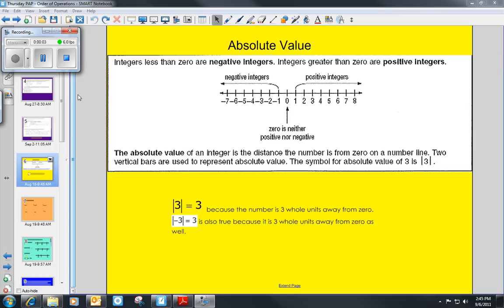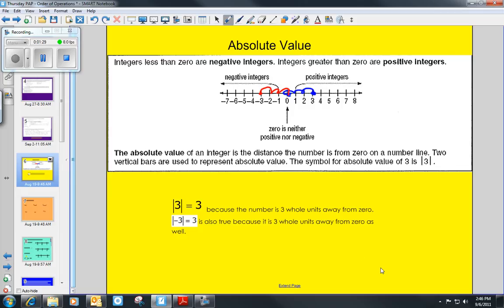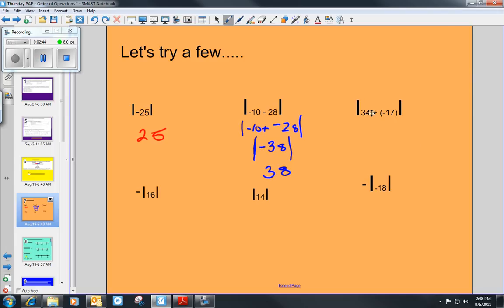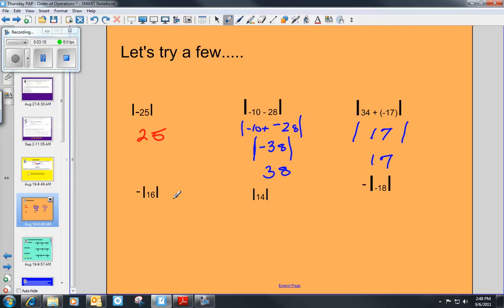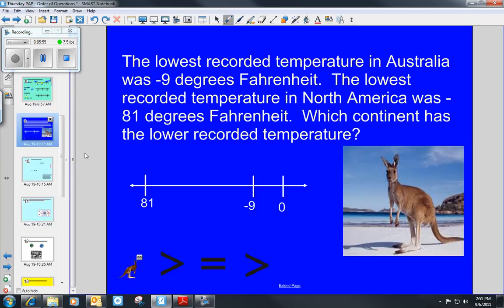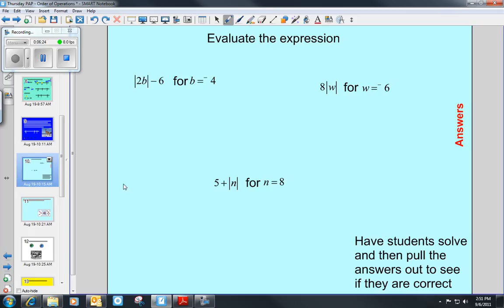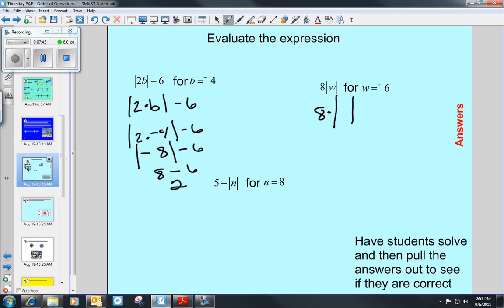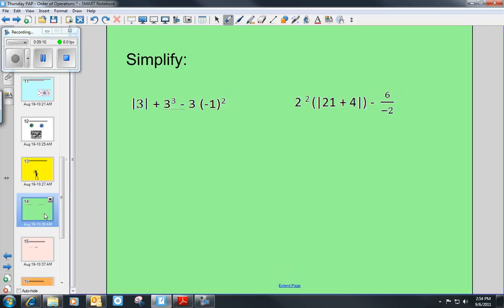Absolute Value.avi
Pre AP and AC